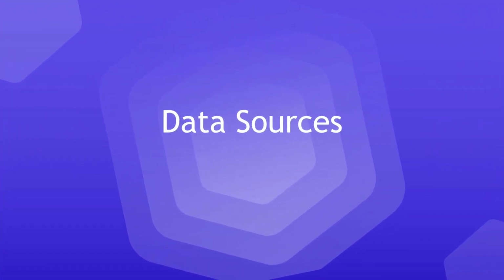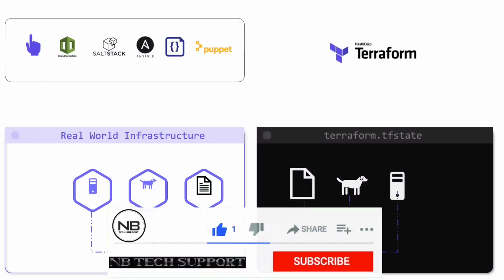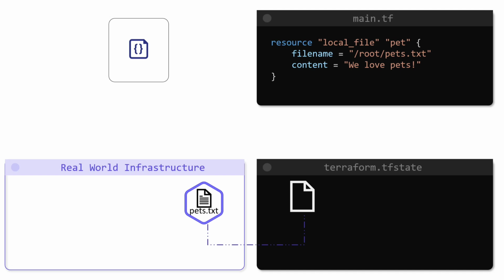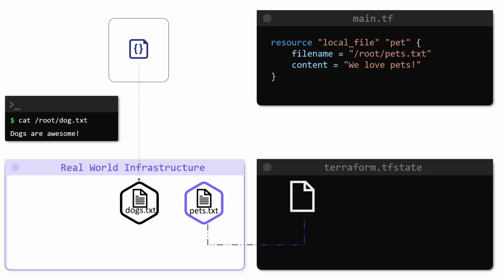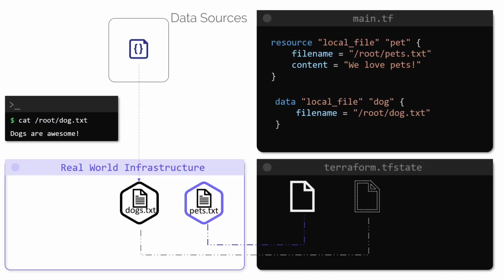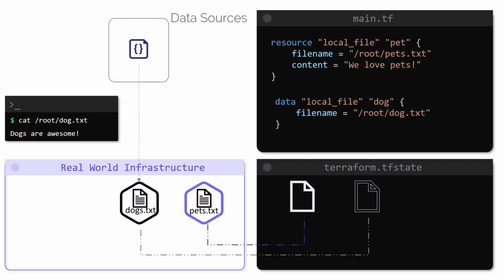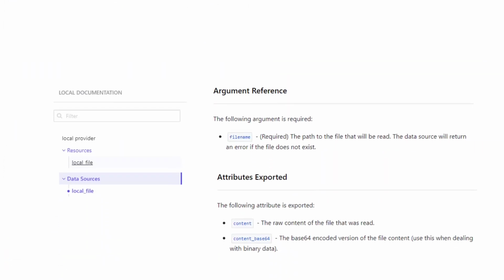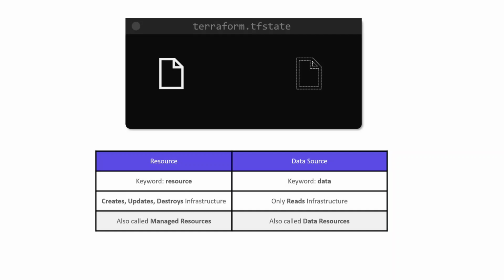Datasources in Infrastructure as Code Terraform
In this video, I am going to explain DevOps IAC , Datasources in  Infrastructure & resources Infrastructure as Code terraform.

Happy Learning!

Good Luck!!!